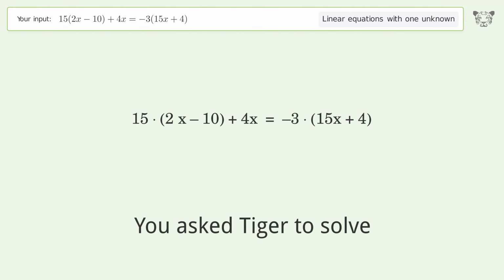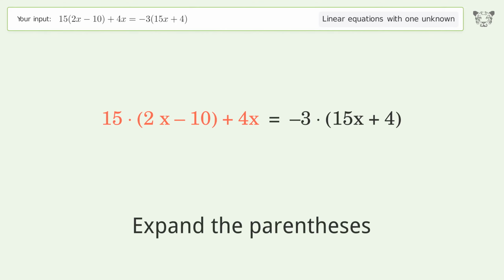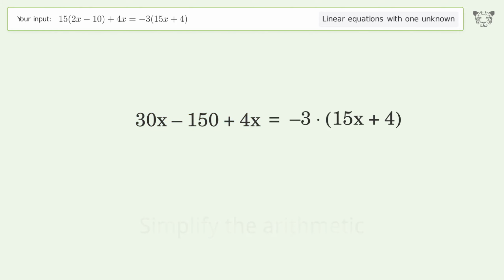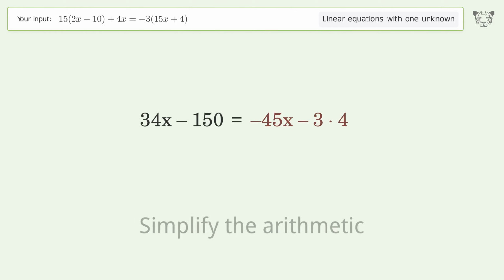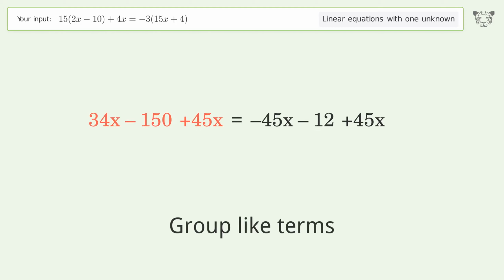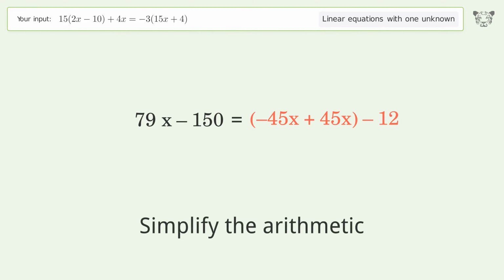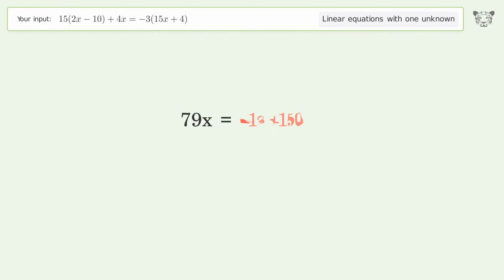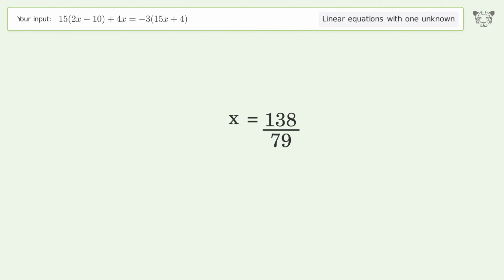Solve 15(2x-10)+4x=-3(15x+4): Linear Equation Video Solution | Tiger Algebra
Struggling with 15(2x-10)+4x=-3(15x+4)? Watch our step-by-step video on Tiger Algebra to master this linear equation effortlessly.